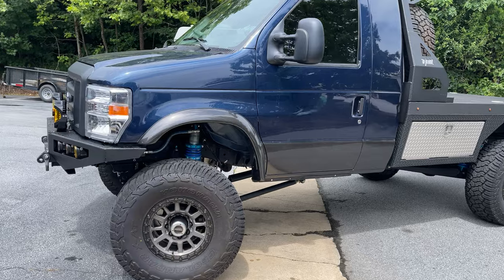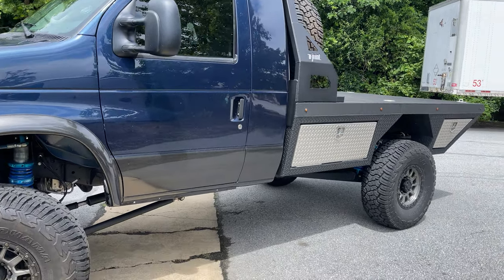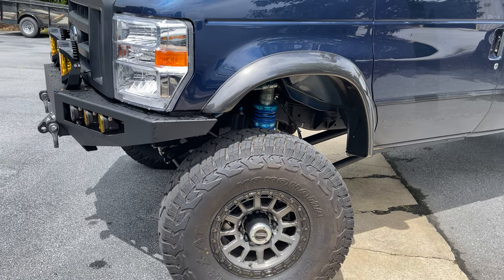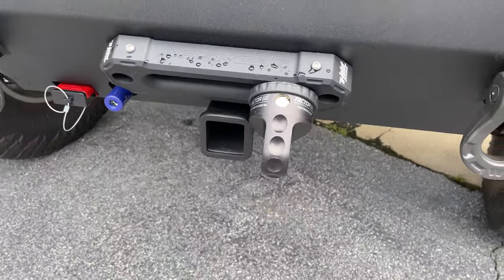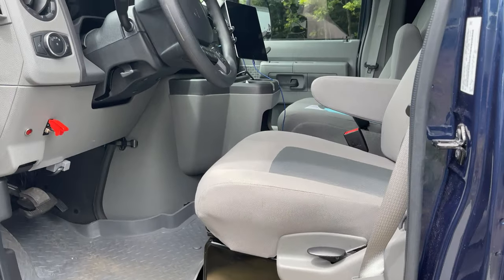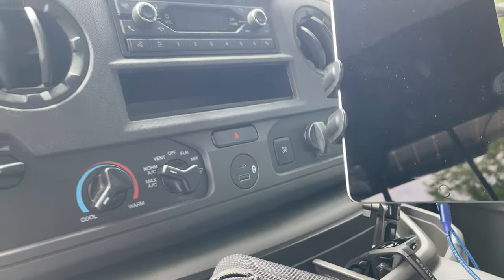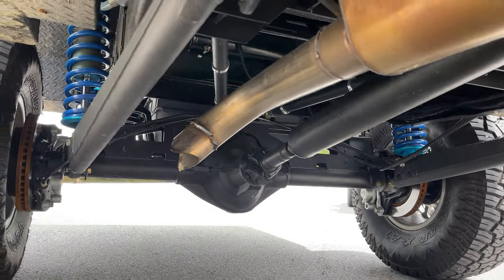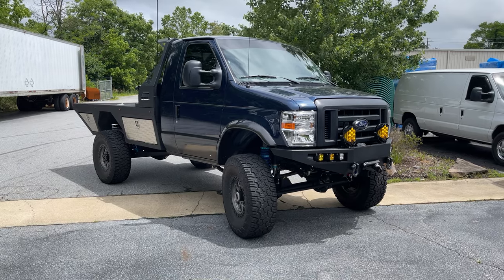V4 2.0 Build Progress! 80%? 90% done?....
Our mega project V4 2.0 is coming along nicely!